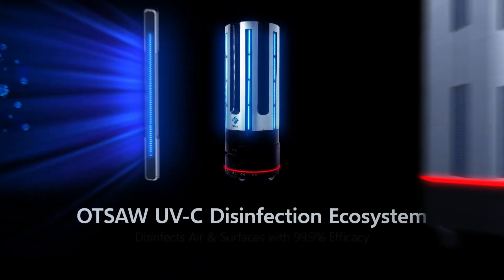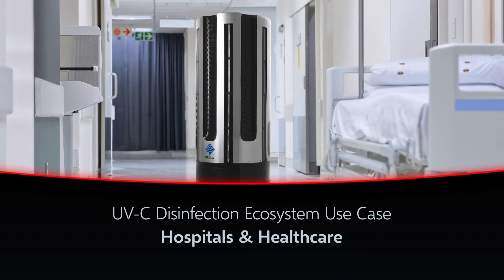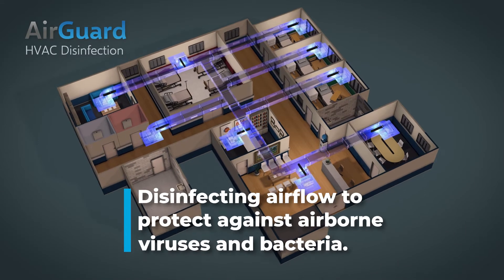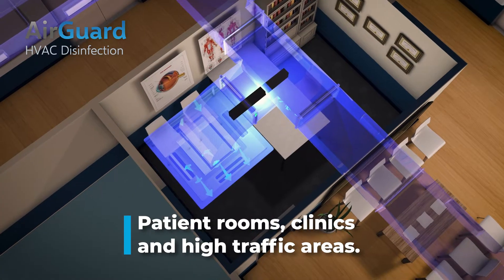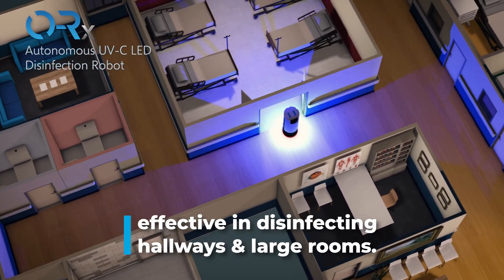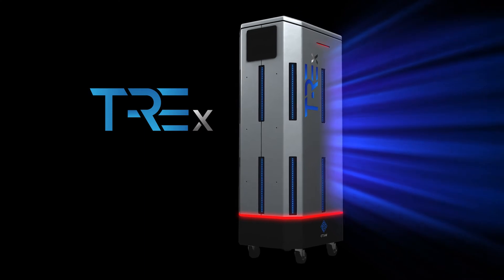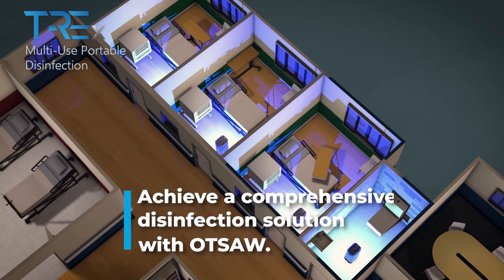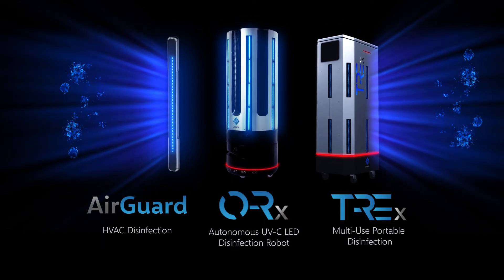UV-C Disinfection Ecosystem | Hospitals & Healthcare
A demonstration of how OTSAW's range of UV-C disinfection solutions can be implemented in a Hospital setting - disinfecting air and surfaces with 99.9% efficacy.